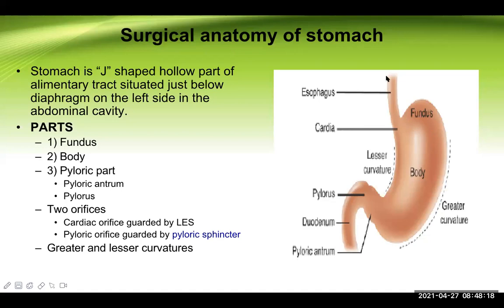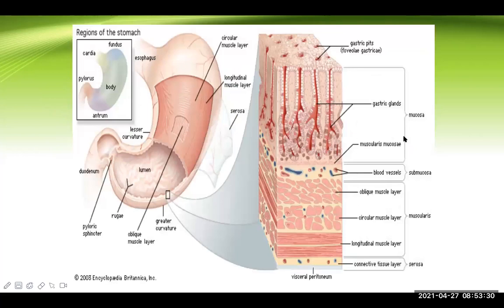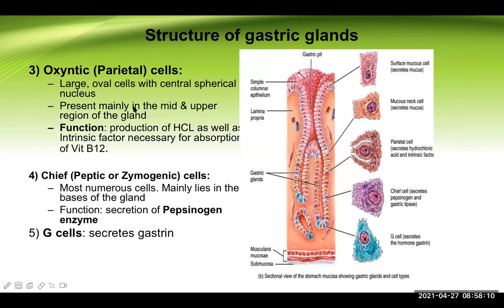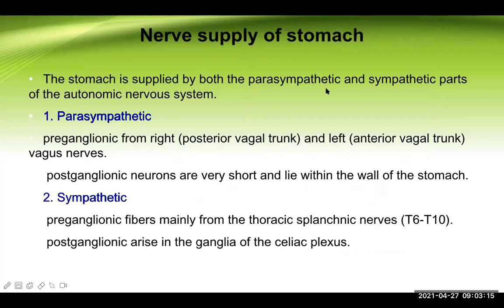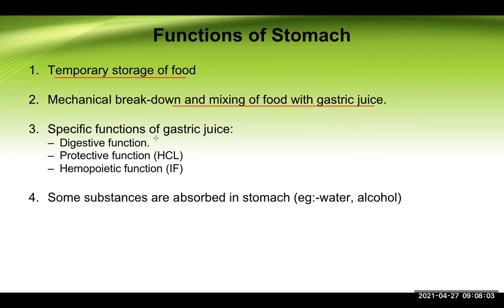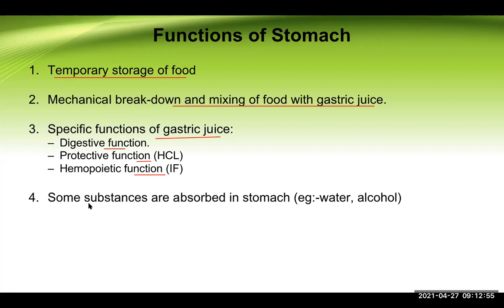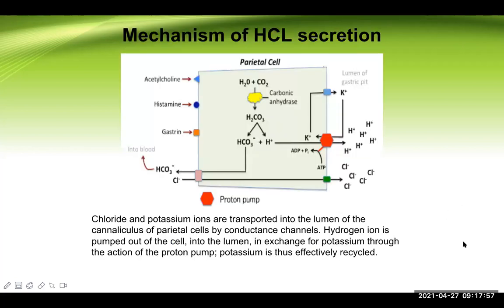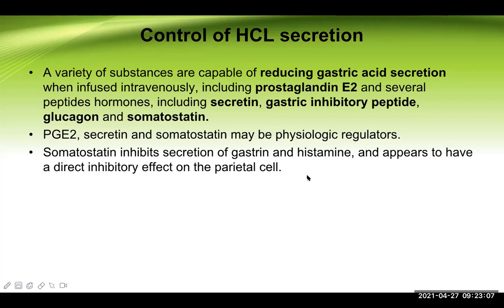Surgical anatomy and relevant physiology of stomach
Live Online lecture on surgical anatomy and relevant physiology of stomach